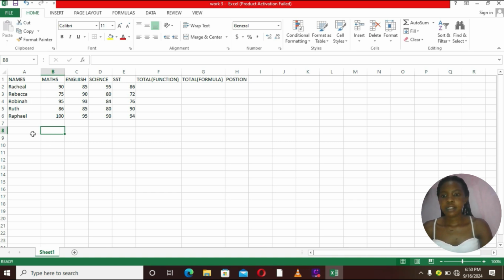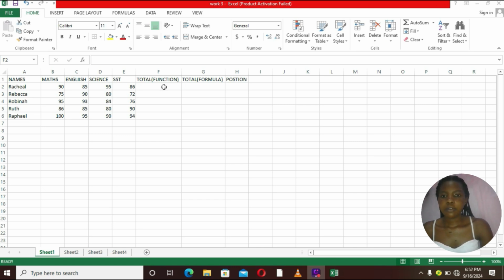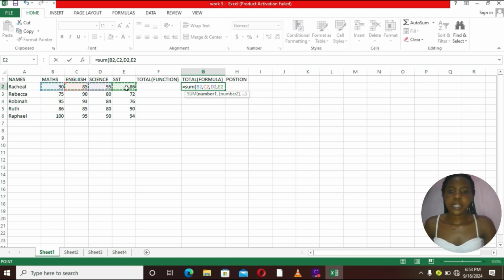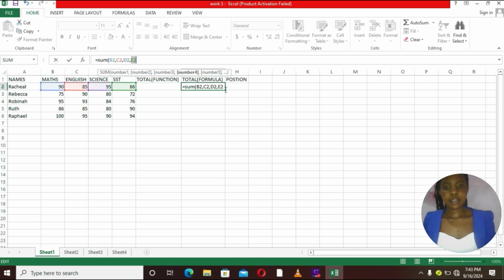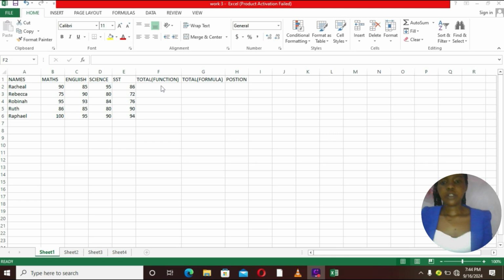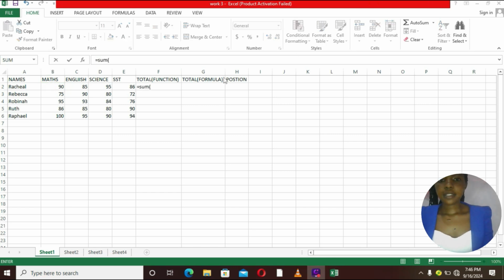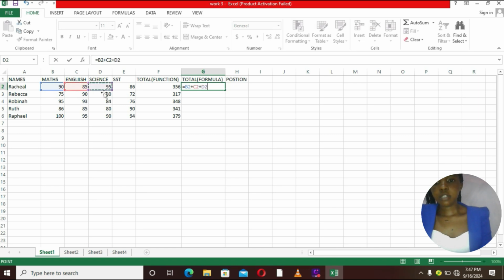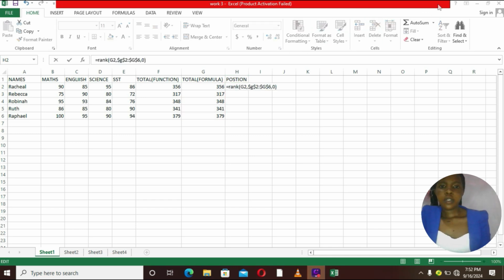learn easily about Ms. excel